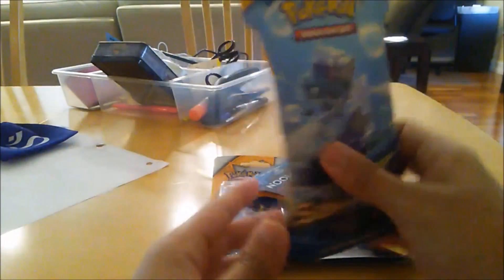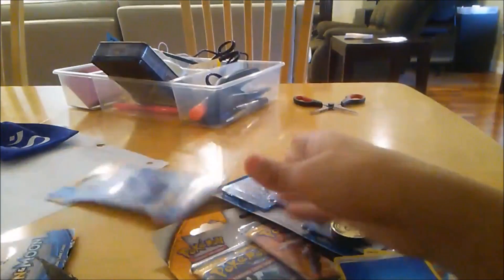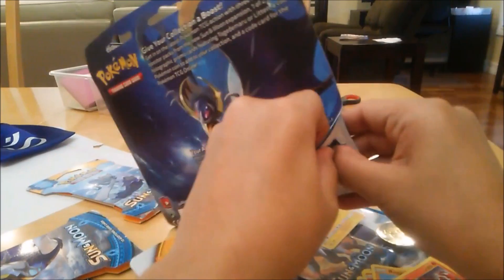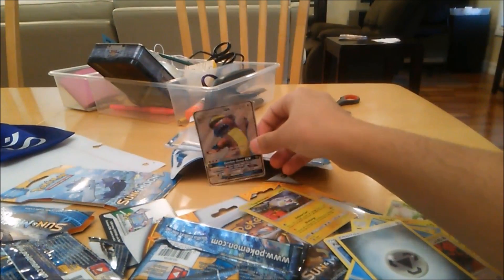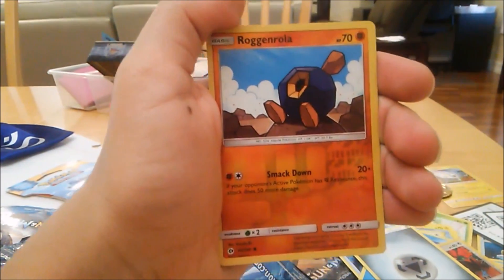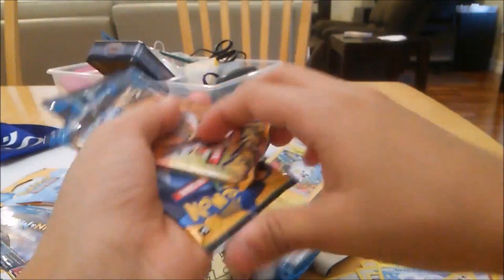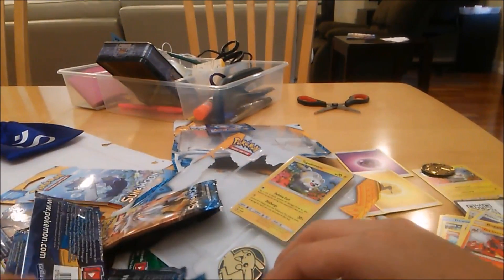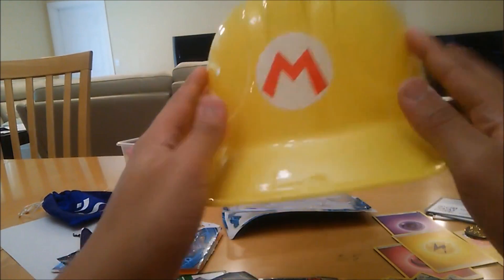Pokemon Sun and Moon TCG Pack Opening! 8 Packs!